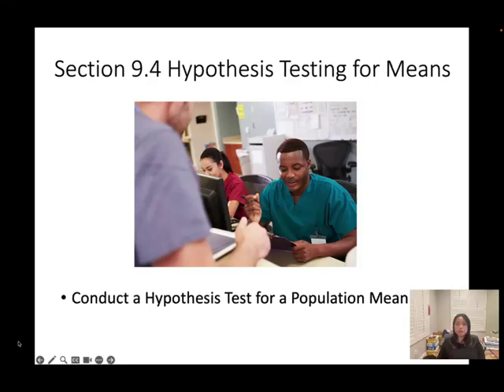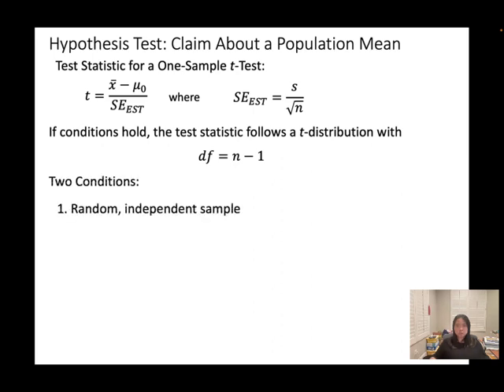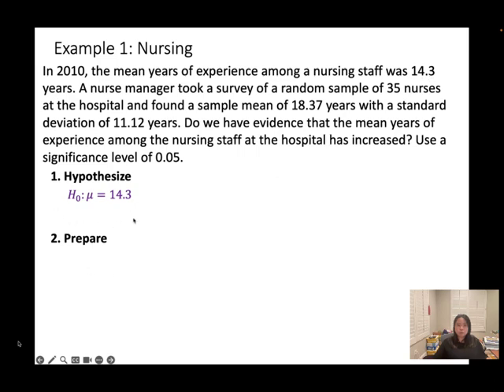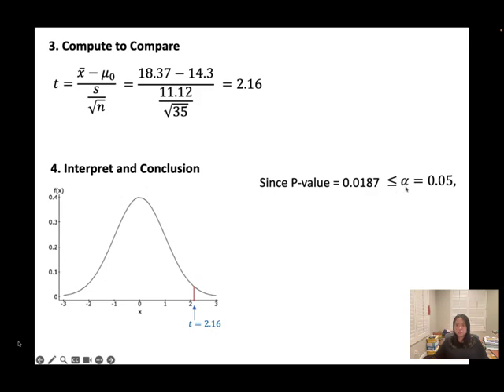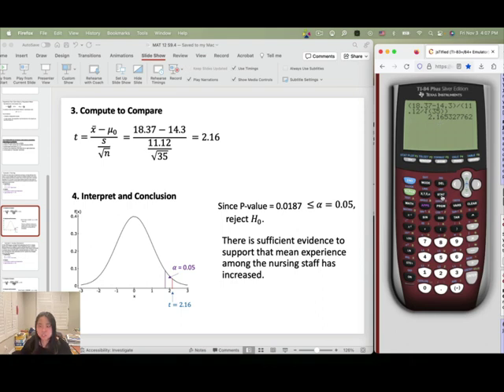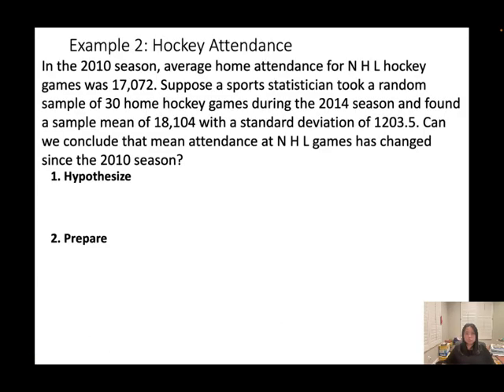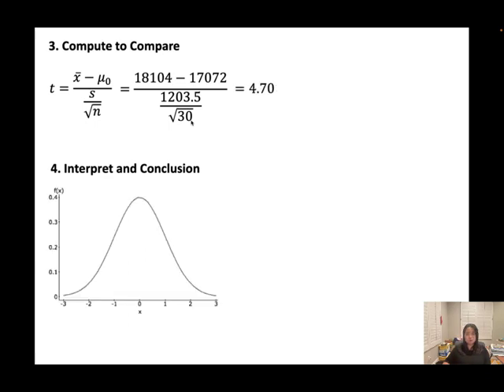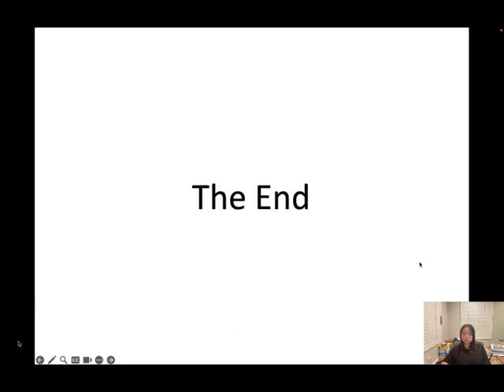MAT 12 S9.4 Hypothesis Testing for Means